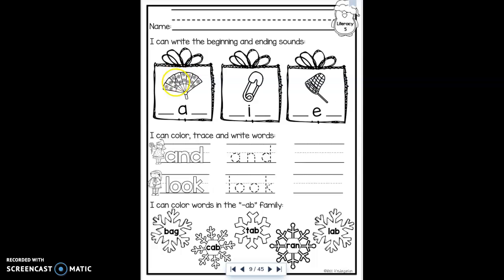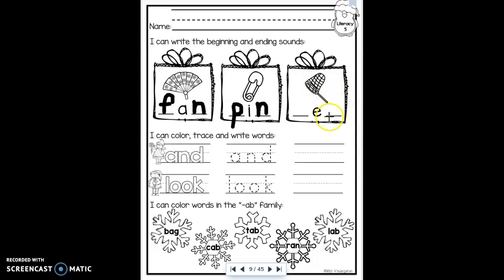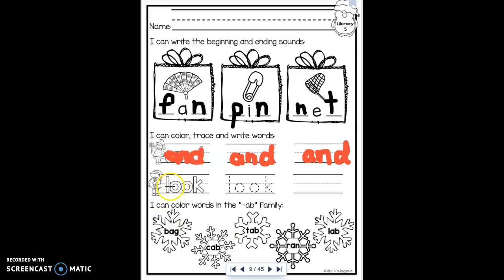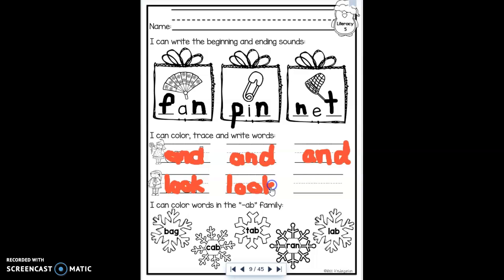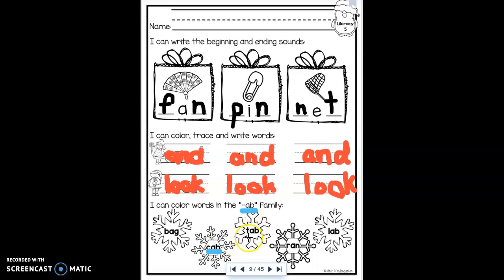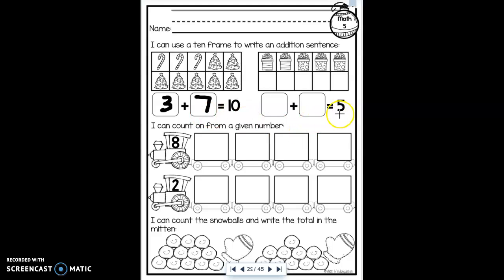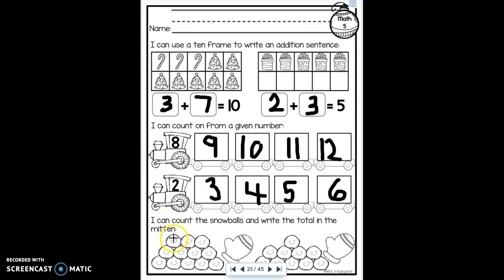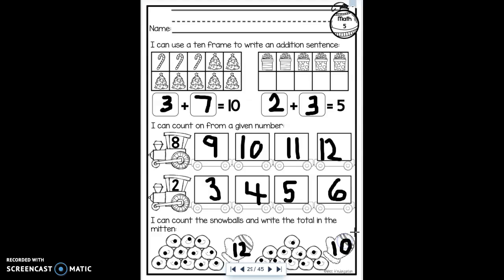December Literacy/Math 5